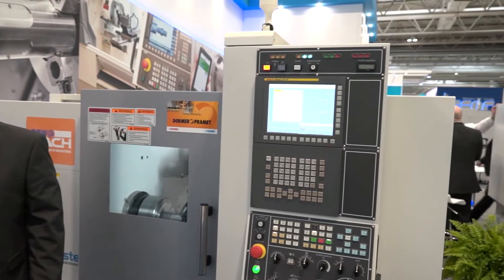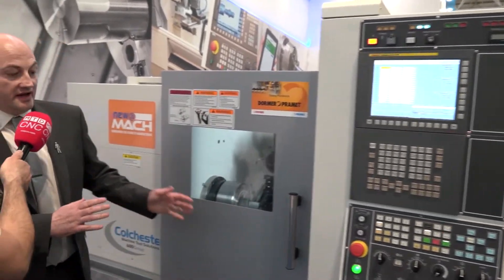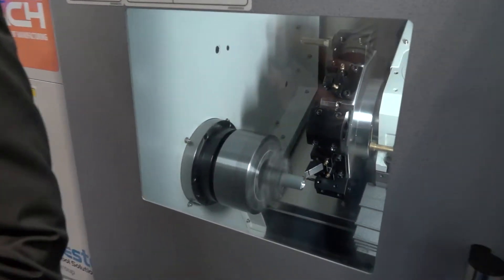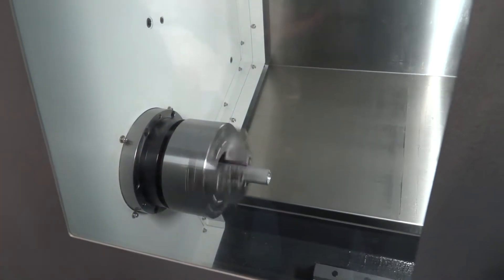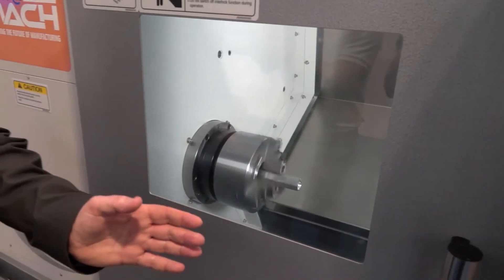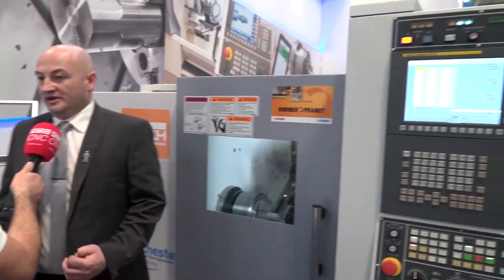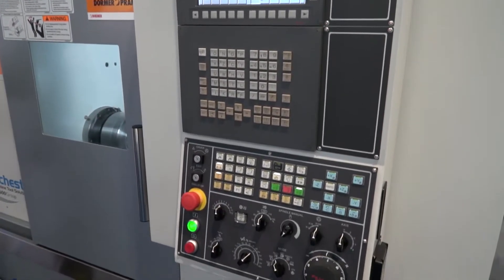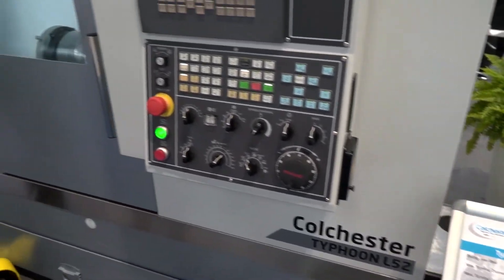Colchester Typhoon new turning centre now for sale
A new machine recently launched, the Colchester Typhoon comes in various models starting with what we see here in this video. Gio talks to Paul from Colchester Machine Tool Solutions about the features and benefits to this new range.